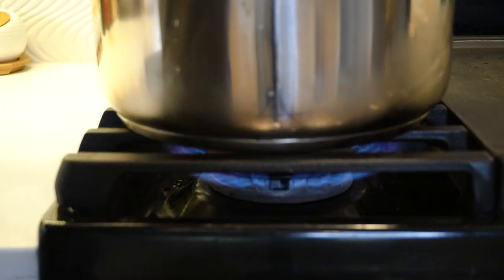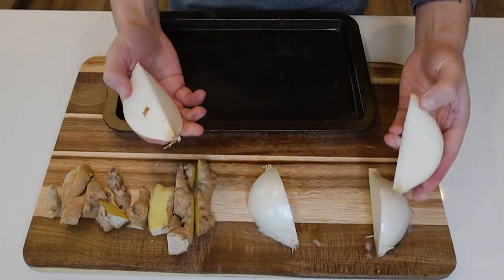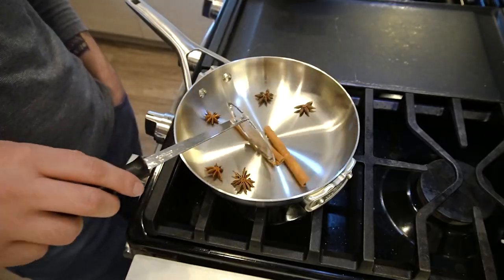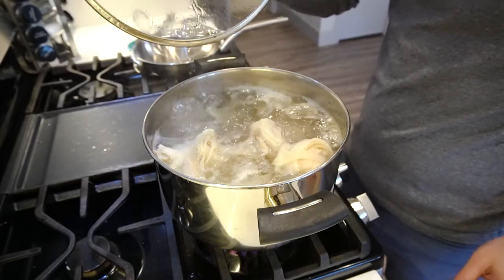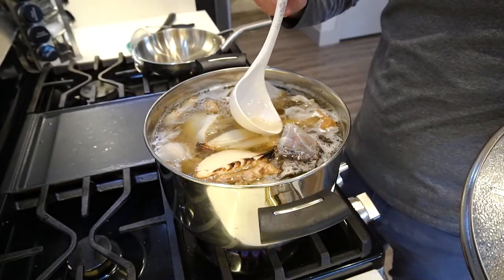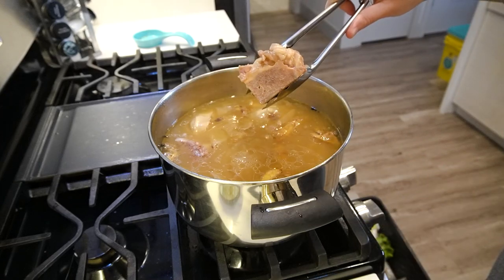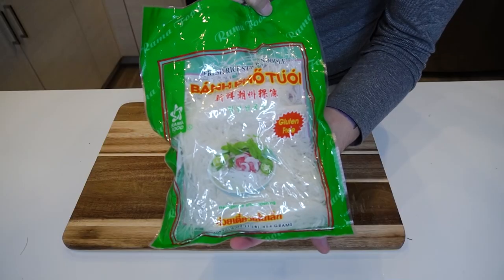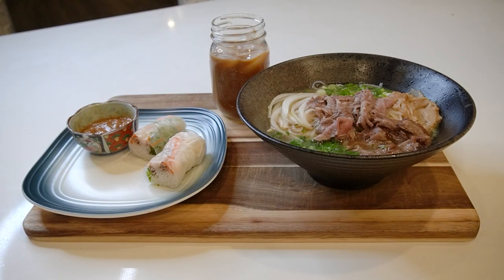Make Pho at Home With This EASY Recipe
My all-time favorite dish to make at home that is as good as you will find at a restaurant! and way cheaper, with lots of left overs!

Recipe
Broth
Beef Bones (Leg used in video)
Ox Tail (Optional)
Tripe (Optional)
Onion
Ginger
Star Anise
Cinnamon
Fish Sauce
Yellow Rock Sugar or White Sugar as substitute
Cardamon Pod (Optional)
Cloves (Optional)
Corriander Seeds (Optional)

Toppings
Rare Brisket, thinly sliced
Onions
Green Onion
Cilantro
Lime
Jalapeno